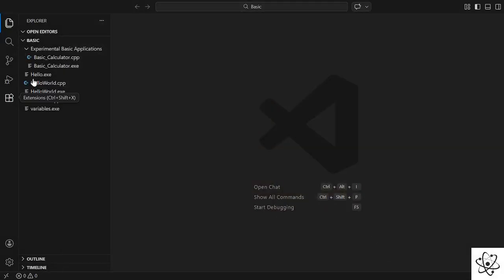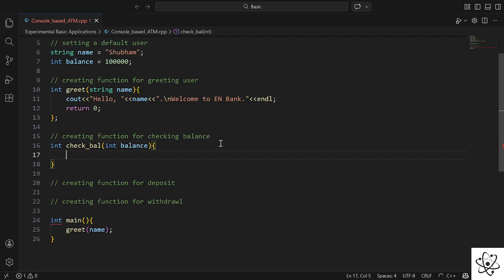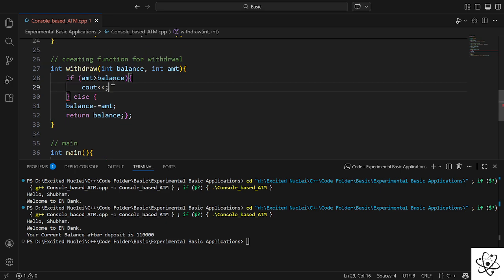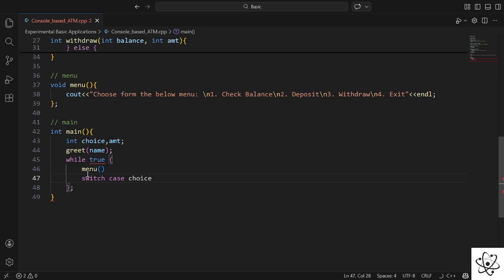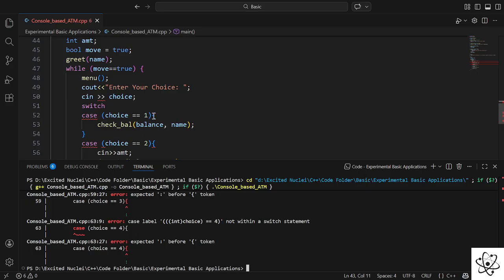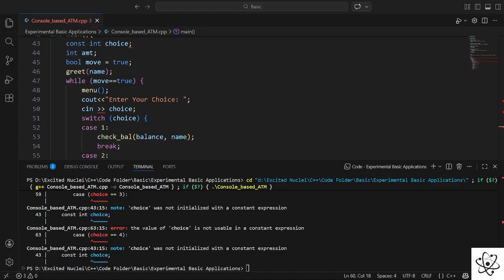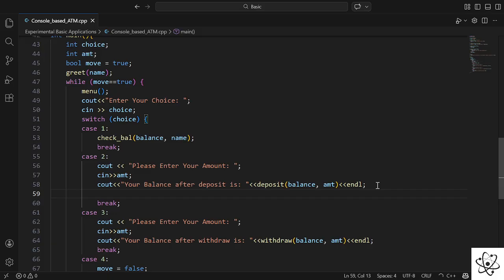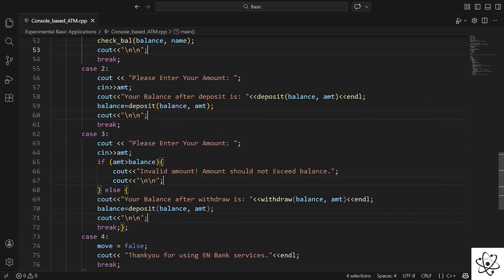Console Based ATM Project - Code | ⁨@ExcitedNuclei⁩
This is the second part of the video Console Based ATM Project using C++ for beginner and this is the real video how someone who has no knwledge about C++ builds ATM project using basics only.
This project contains concepts like
1. Loops
2. Control Statements
3. Operators
4. Basic Function Creation
5. Variables and Datatypes